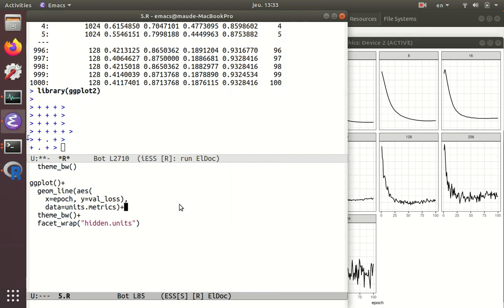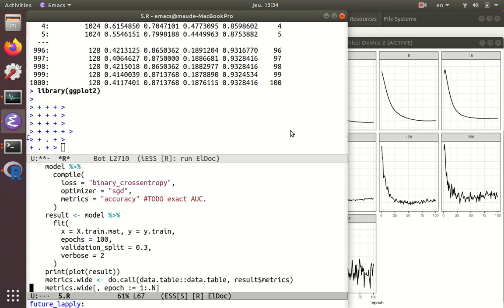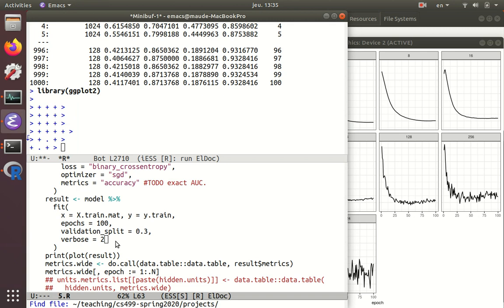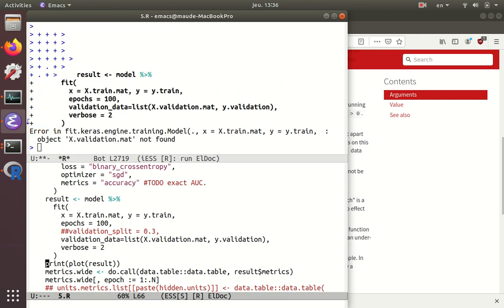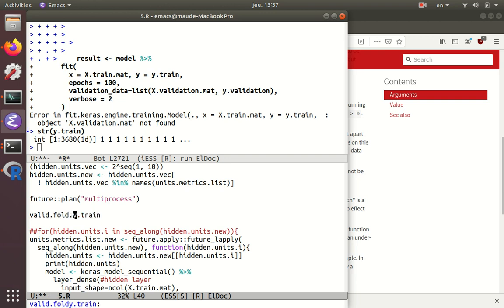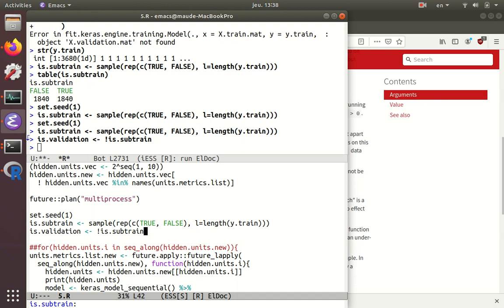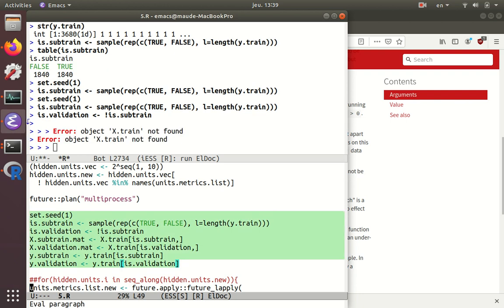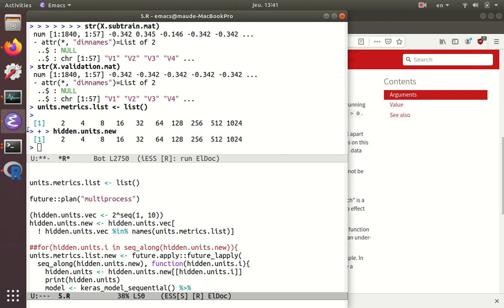Fixing a subtrain/validation split to use with several neural networks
In the previous screencast we visualized the validation loss as a function of number of hidden units in a neural network, but there were different subtrain/validation splits for each neural network. In this screencast we show how to use fit(validation_data=list(x, y)) in keras in R to fix a subtrain/validation split that is the same for each neural network.